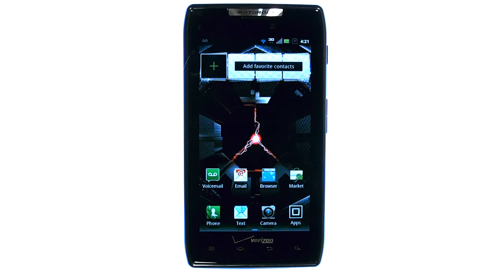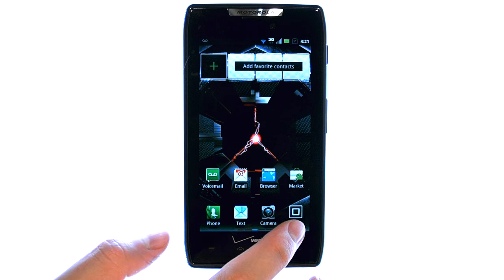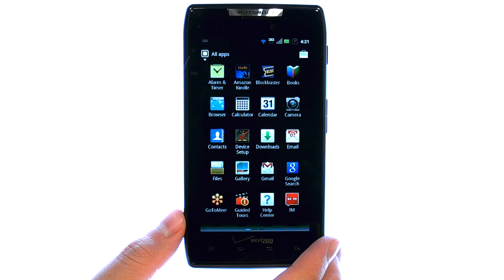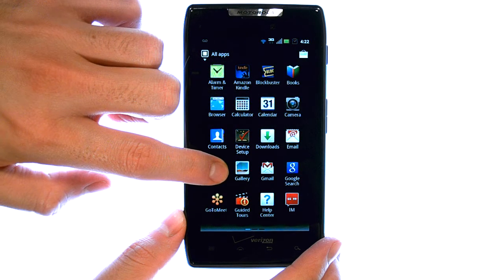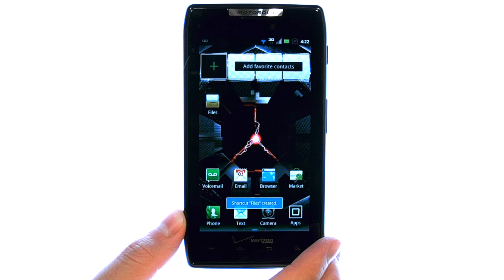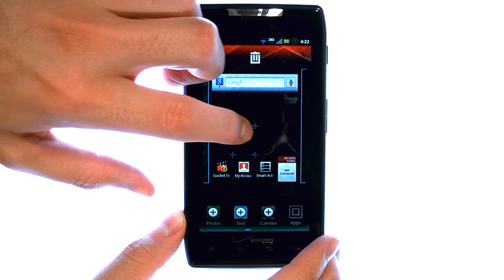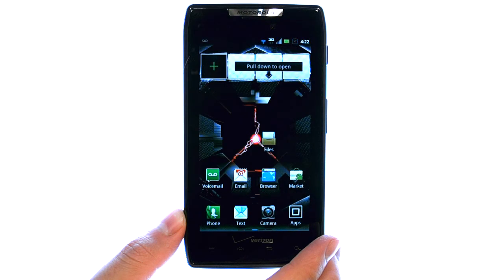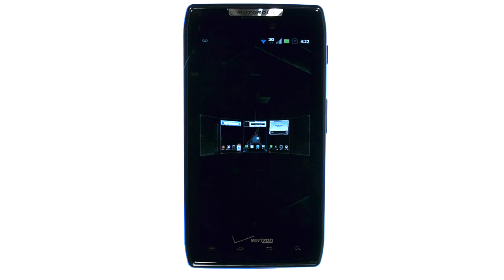How Do I Move New Applications To The Home Screen On The Motorola Droid RAZR or RAZR Maxx?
This video will show you how to move new applications to the home screen on the Motorola Droid RAZR.